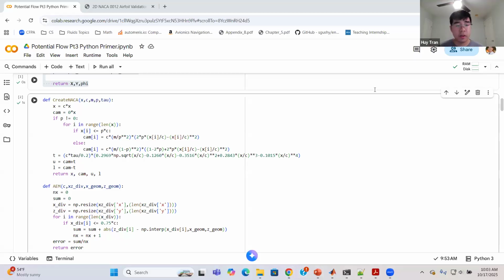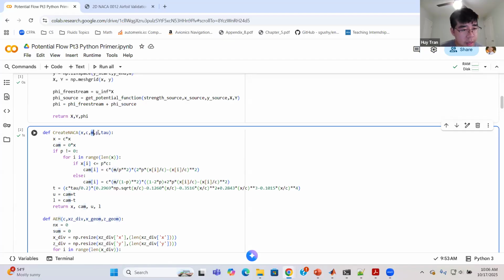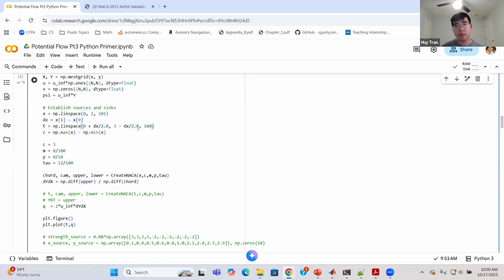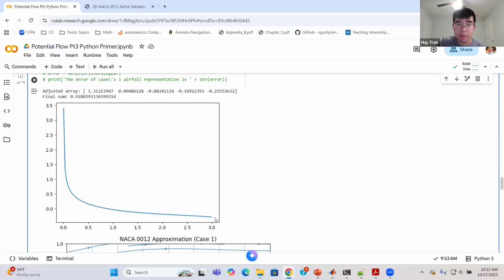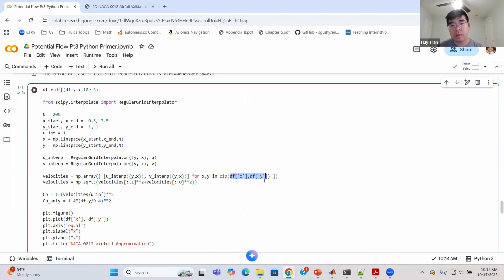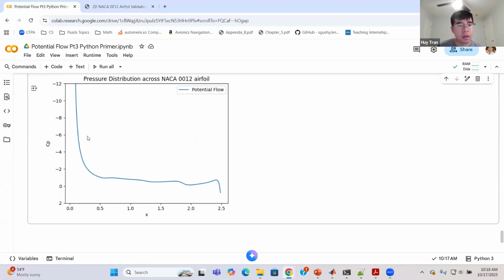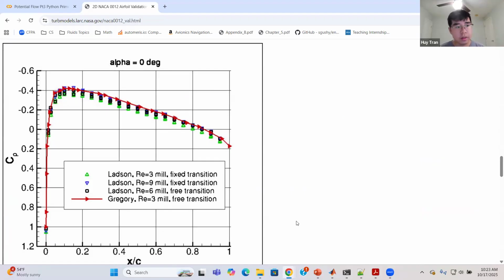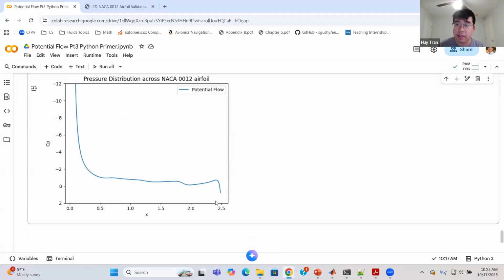Potential Flow Part 3 Python Primer 2025